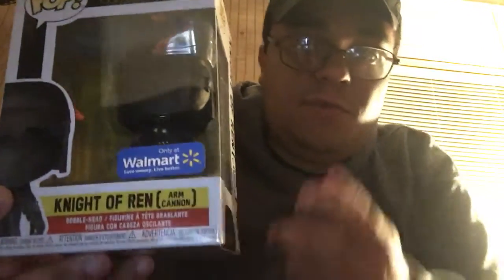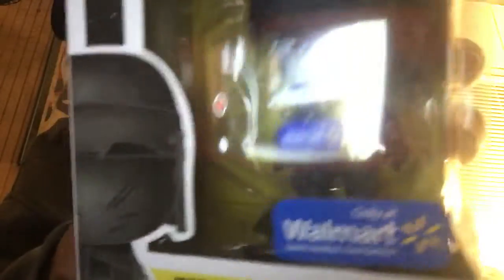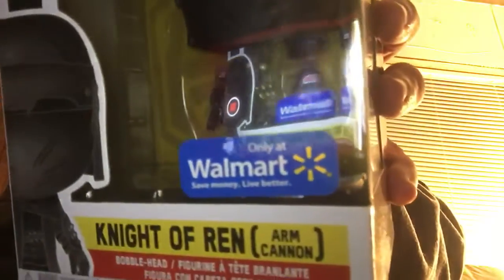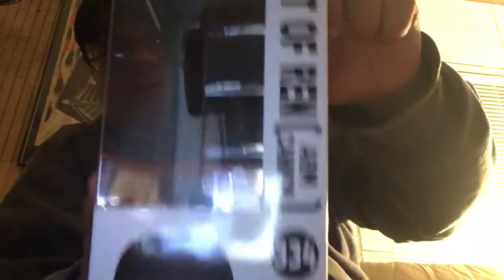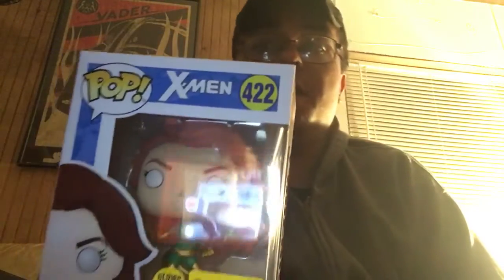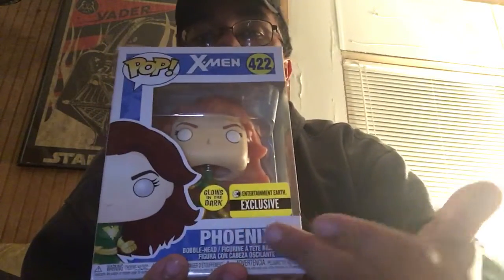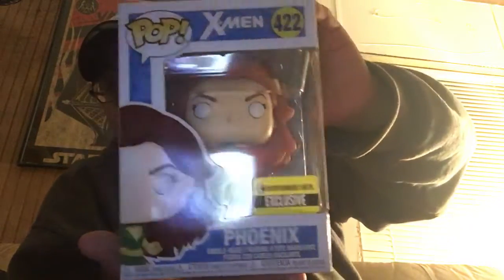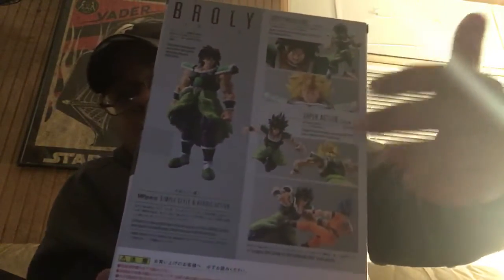Today’s Mail Funko Pop Haul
What was your favorite out of my pickups put it in the comment section below